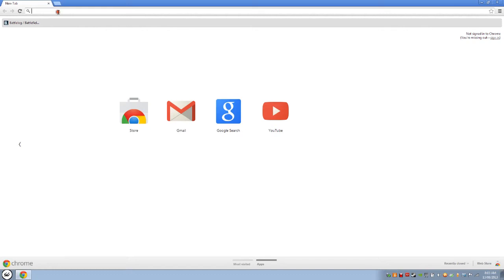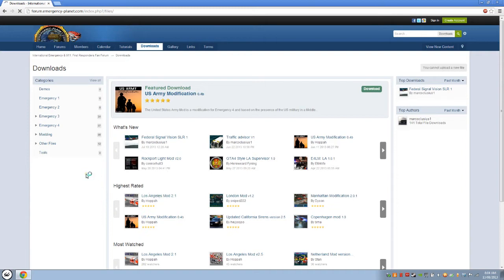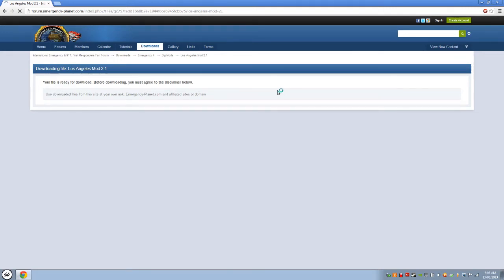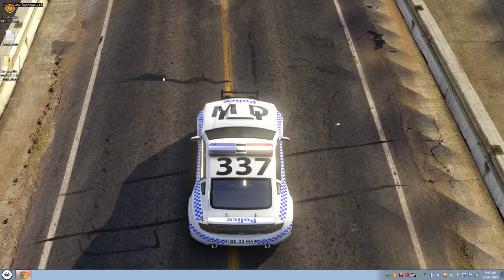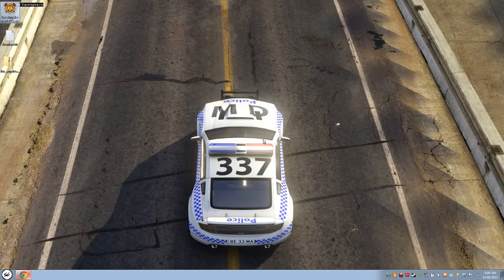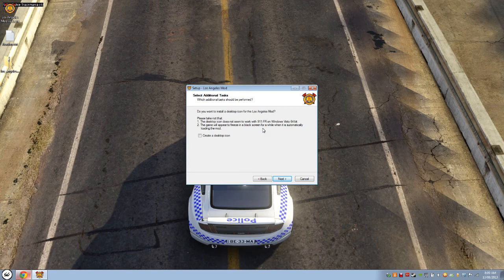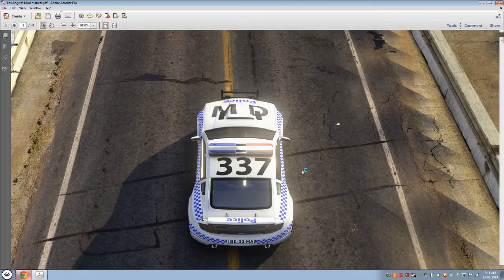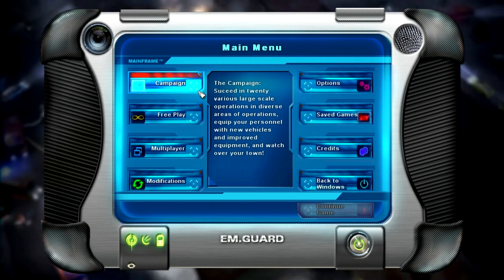How to Install Los Angles Mod (Emergency 4/911 Responders)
Suggestions,Comments,Likes and Subs all very much appreciated